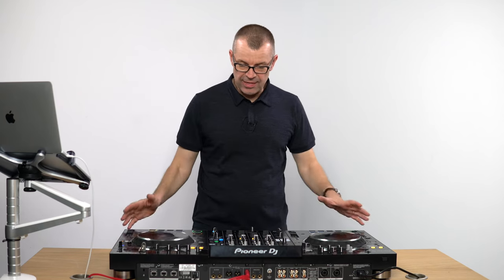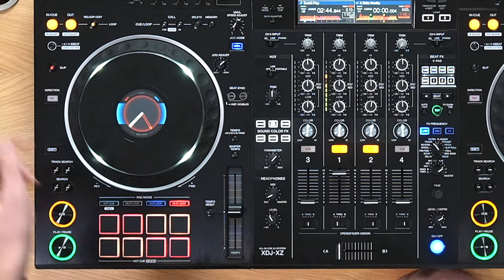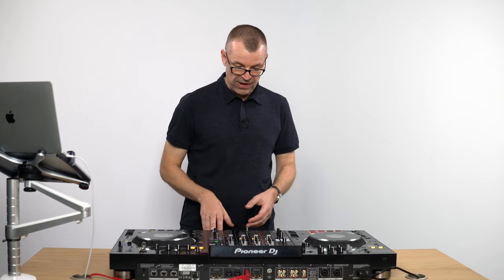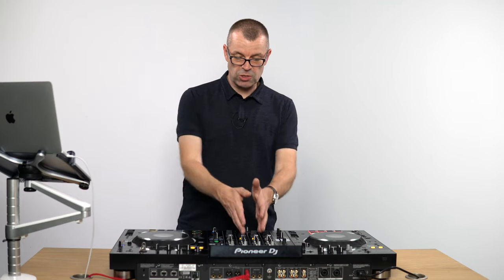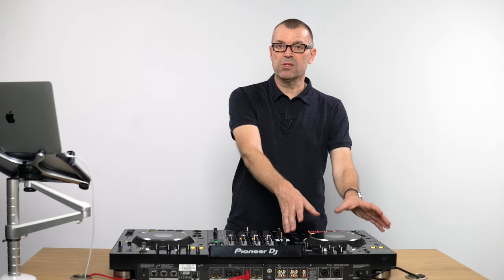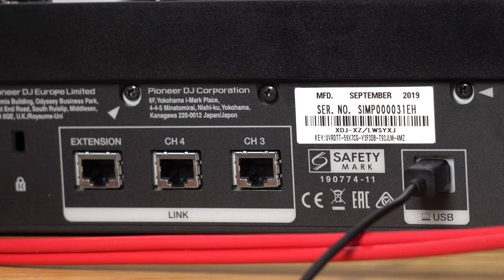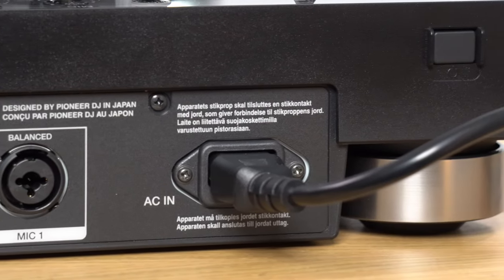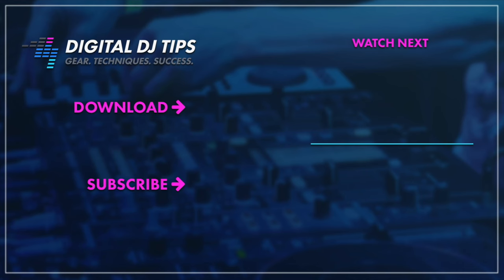Pioneer DJ XDJ-XZ Review - Serato & Rekordbox All In One Standalone System!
Check out Phil Morse's full review of the brand new XDJ-XZ from Pioneer DJ. It's USB, it's Rekordbox DJ and Serato DJ with a laptop, it works with CDJs, DVS... but will the two channel limit on standalone hurt it? Find out what we think...